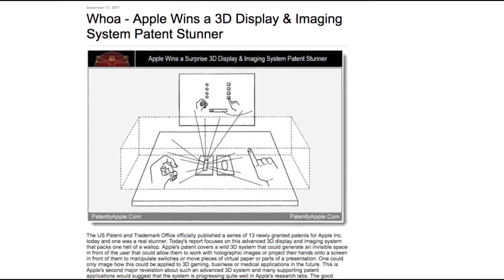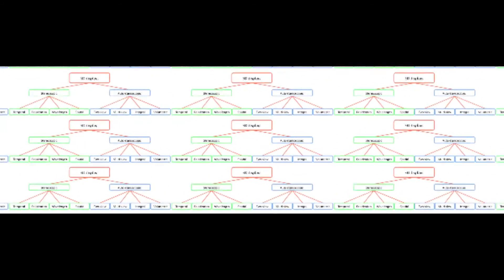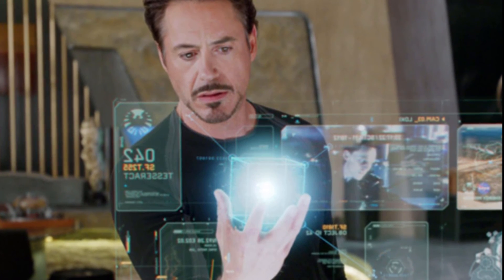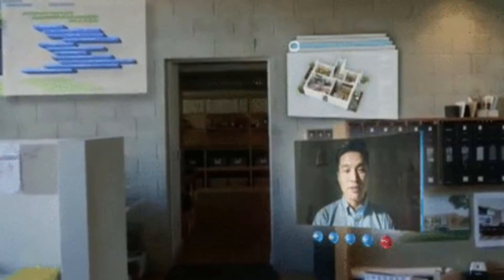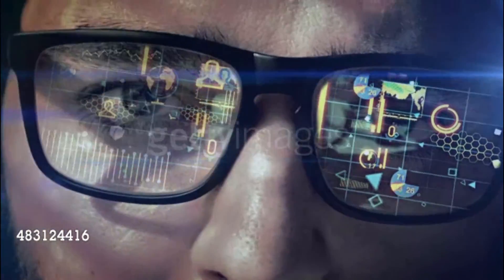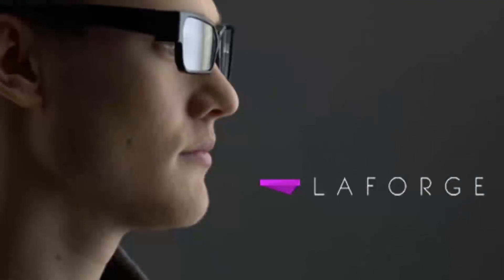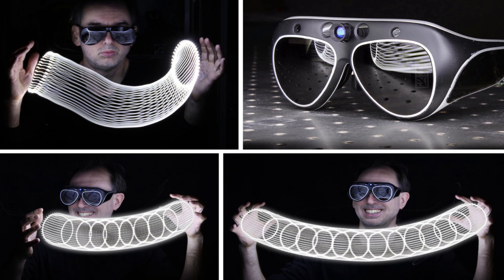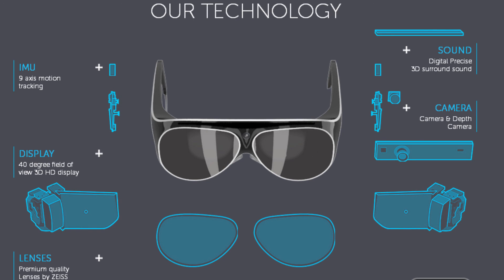FUTURE APPLE AND MICROSOFT PRODUCTS!!!